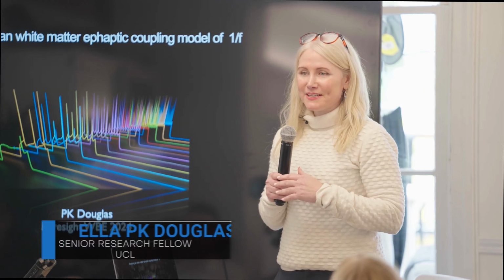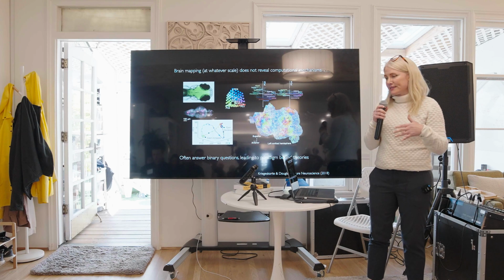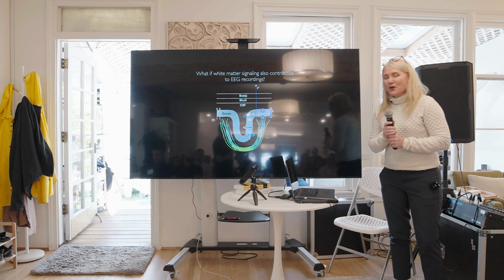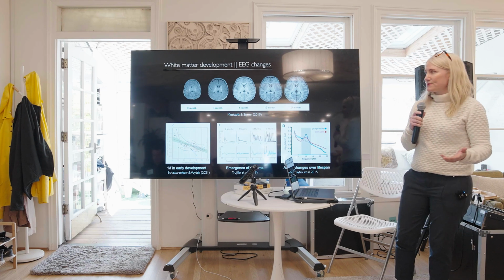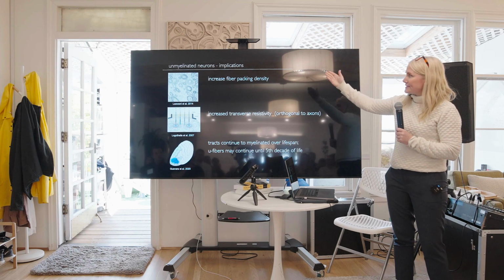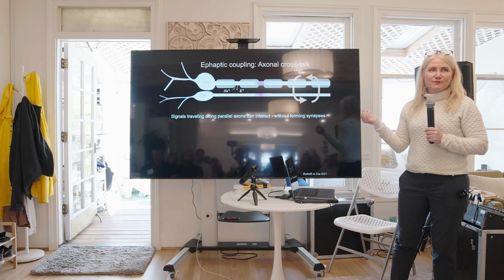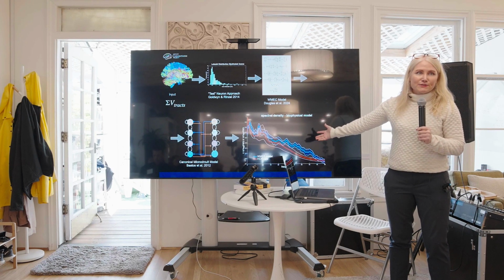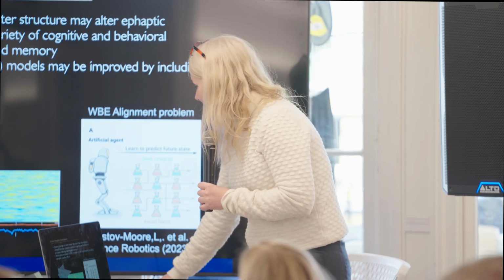Ella P.K. Douglas | Ephaptic Coupling @ Whole Brain Emulation Workshop 2024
*This video was recorded at Foresight's Neurotech, BCI and WBE for Safe AI Workshop 2024.*

A group of neuroscience researchers, entrepreneurs, and allies advancing beneficial short-term and long-term neurotechnology applications.

*Ella P.K. Douglas | Ephaptic Coupling *

Our 2024 Foresight Neurotech, BCI and WBE for Safe AI Workshop invites relevant researchers, entrepreneurs, and funders to present new approaches, and explore which neurotechnologies, in particular WBE approaches, could safely be advanced soon enough to matter in the context of relatively short AGI timelines. Explore emerging opportunities, form lasting collaborations, and further cooperation toward shared long-term goals. In addition to short presentations, working groups, and project development, we offer mentorship hours, open breakouts, and speaker & sponsor gatherings.